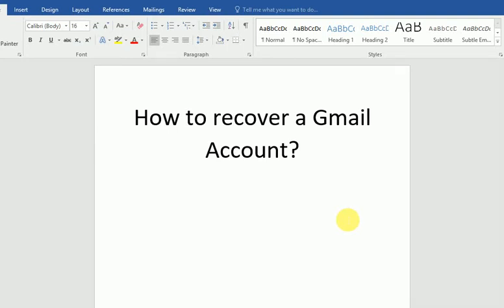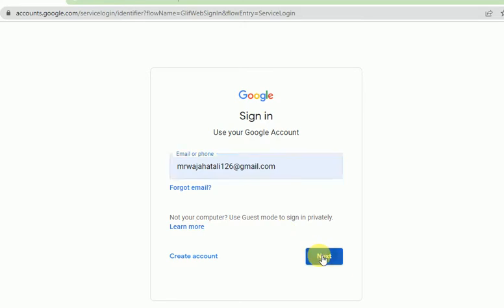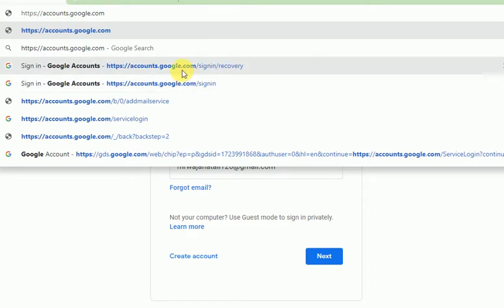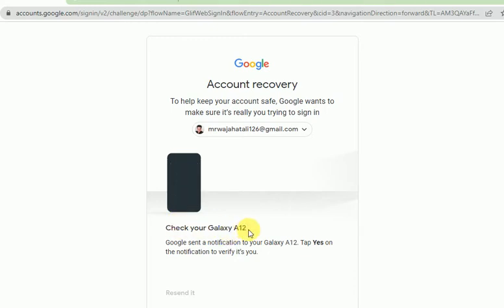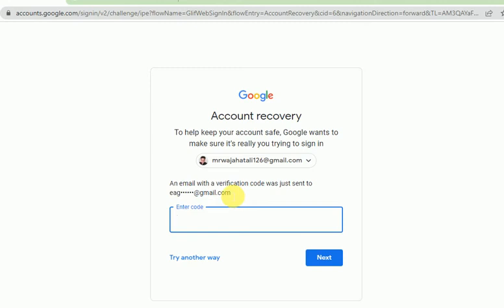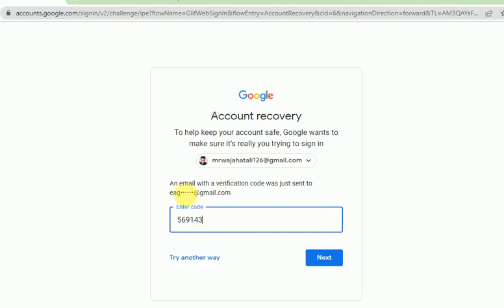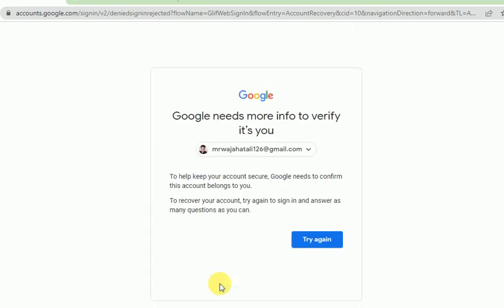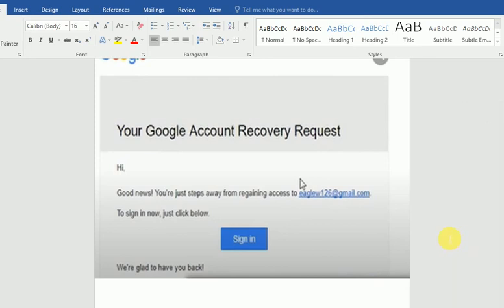How to recover a Gmail Account || Recovery of Hacked gmail account || Lost Gmail account Recovery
How to recover gmail account easily, recovery account and phone number changed how to recover it.
email recovery
gmail hacked
google account recovery
how to hack gmail account
account recovery notification not coming
como recuperar o gmail do celular roubado
gmail account recovery
gmail account recovery problem
how to recover gmail without password
how to recover google account
how to recover hacked gmail account 2023
how to recover my gmail account
how to recover old email account without phone number 2023
how to recover your gmail account without phone number 2023
how to recover youtube channel
my gmail account hacked and phone number change

Create new gmail account
How to recover gmail account easily, recovery account and phone number changed how to recover it. 2023

Please recover my google account,
recover a hacked a account 2023,
gmail account recovery,
easy account recovery,gmail account recovery
google account recovery form, gmail recovery form
tow steps verification problem.
what information to provide to google for account recovery 2023